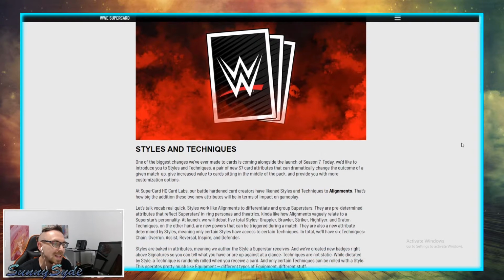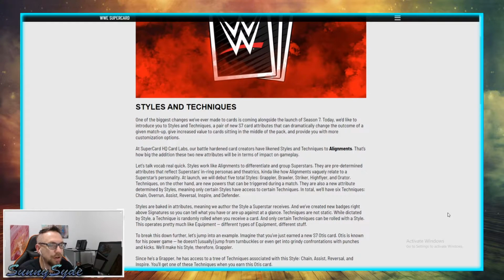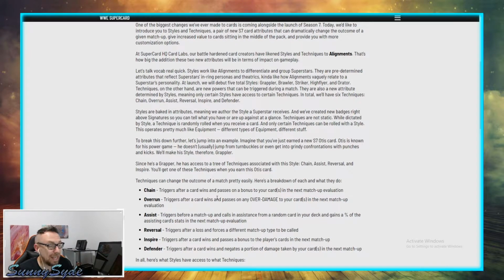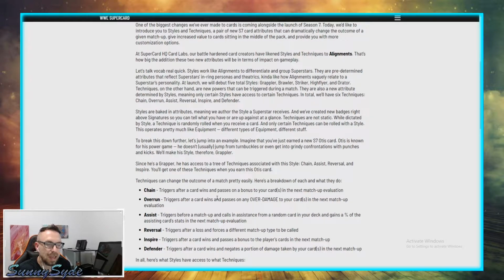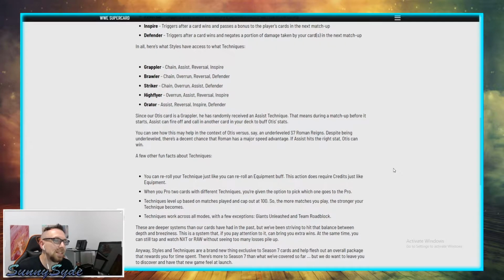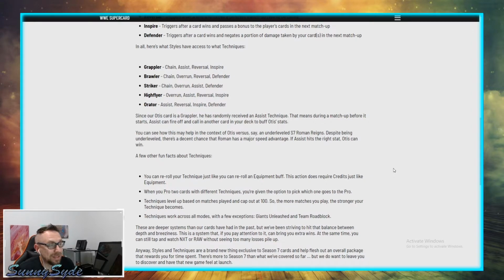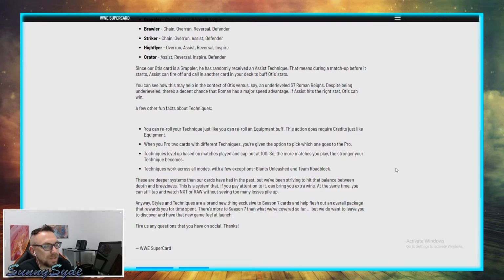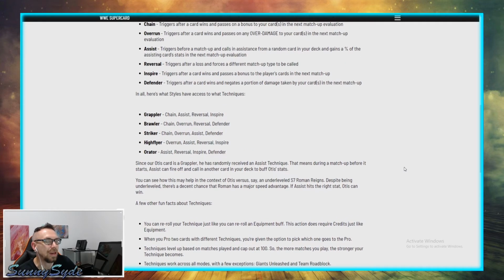STYLES & TECHNIQUES BLOG POST!! Equipment 2.0 Get Ready To Spend Credits!! Season 7 WWE SuperCard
Looking at the latest blog post from WWE SuperCard talking about the new changes coming called Styles & Techniques.  What do yall think of these new changes??